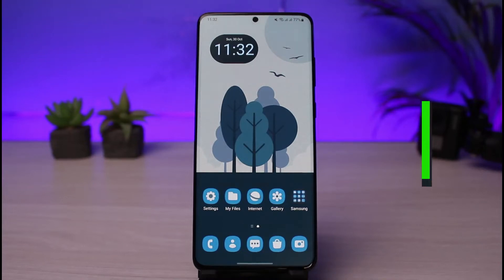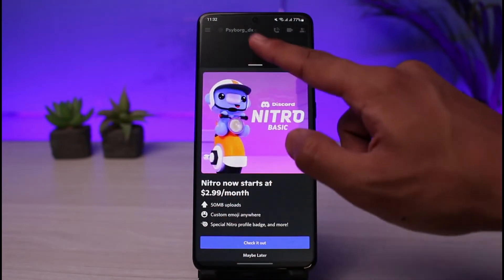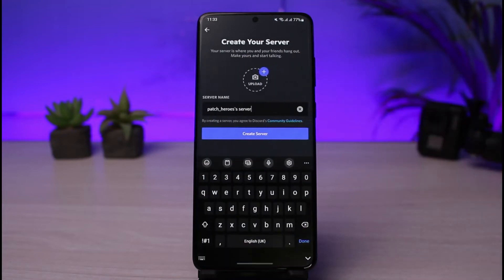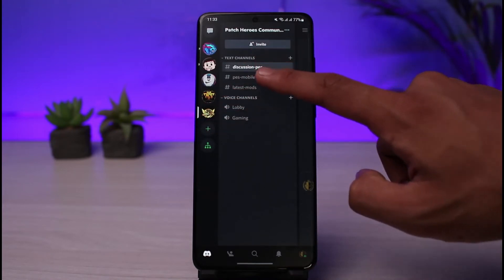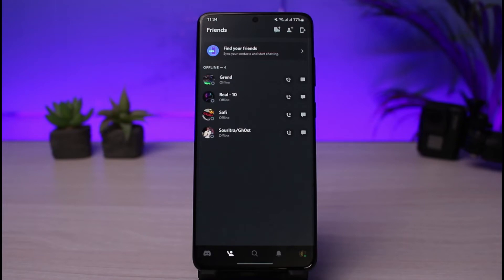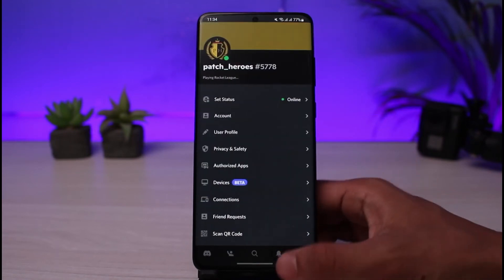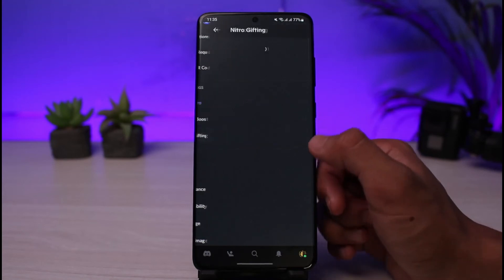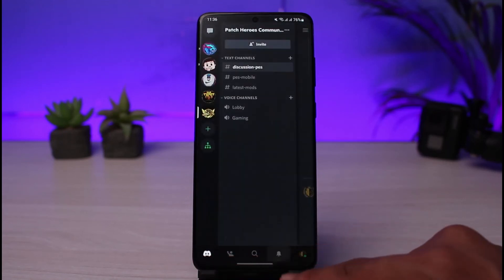How to Use Discord - Beginner's Guide !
In this tutorial video, I will quickly guide you on how you can use Discord as a complete beginner. So make sure to watch this video till the end.

Over 100 million users use the audio, video, and text chat platform Discord to hang out and communicate with their friends and communities.

However, since its debut in 2015, it has grown to incorporate a variety of online communities, from writers to artists to K-Pop fans. As more people worked, played games, and chatted online during the pandemic, its popularity soared. According to the platform, it now has more than 140 million active monthly users.

0:00 Introduction
0:20 Download / Login
0:41 Discord Servers
1:44 Friends & Feed
2:01 Discord App / Profile Settings
3:29 Outro: Final Verdict